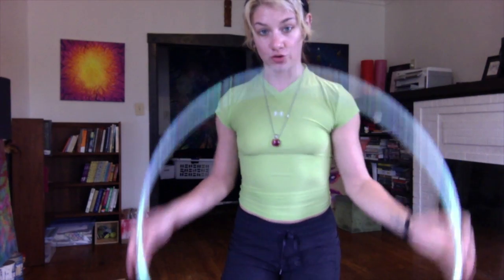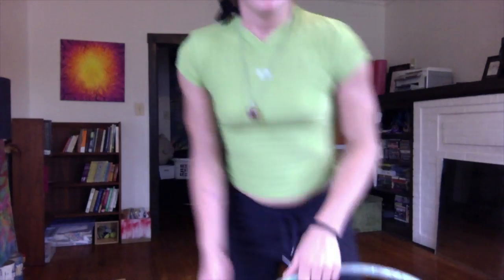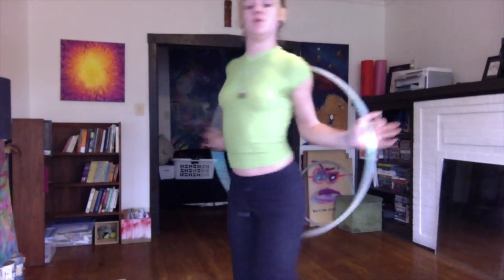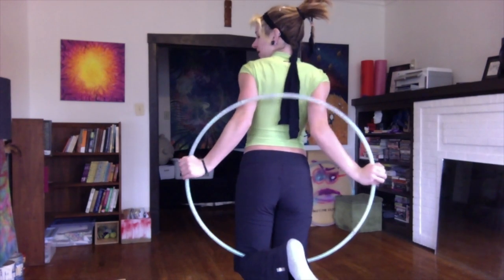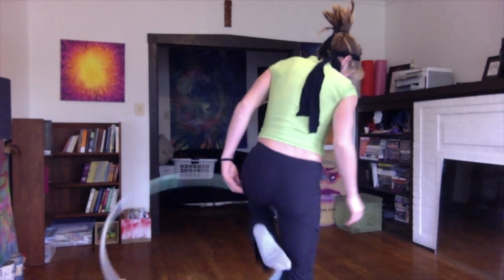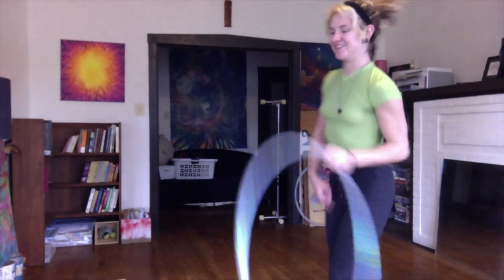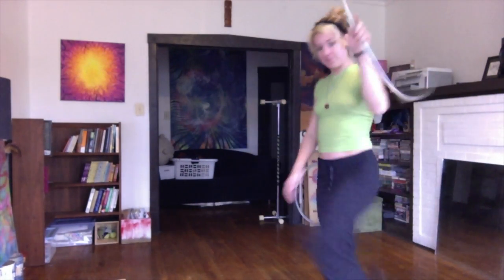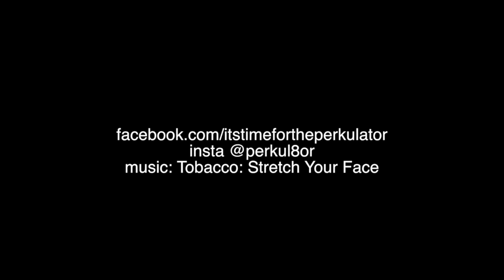HOOP TUTORIAL: Tasty Freeze!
Here's a quick single hoop tutorial on how to execute a combination I'm calling the tasty freeze.  Feel free to shoot any questions my way!